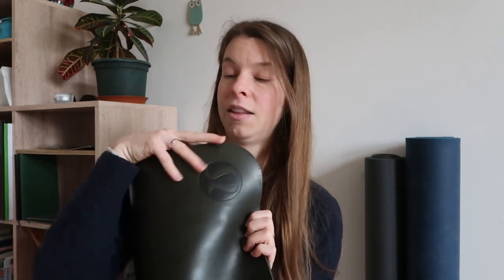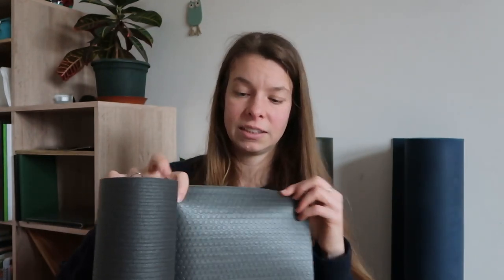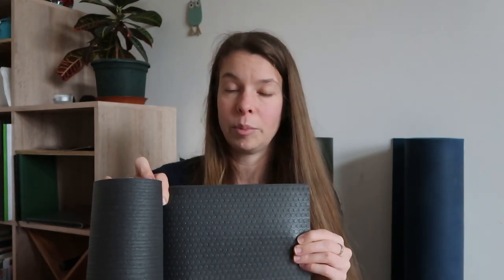What's the best YOGA MAT? | Lululemon + B Mat + Manduka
Are you looking for a new yoga mat? I know the decision can be tough. There are so many brands and styles, but which one is right for you? This video offers you some insight into 3 different brands and their pros and cons. Let me know your favorite in the comments below!